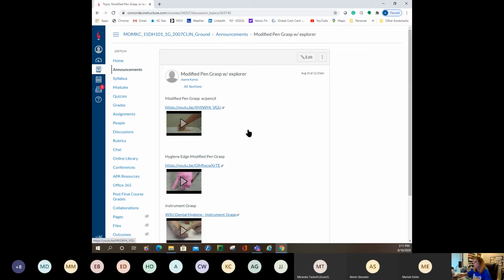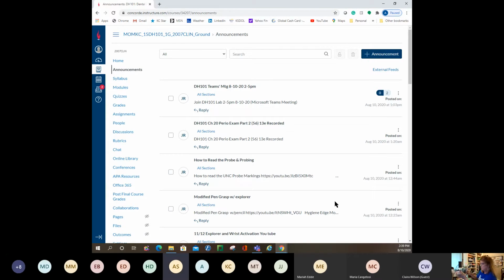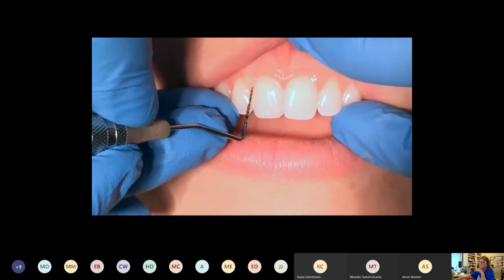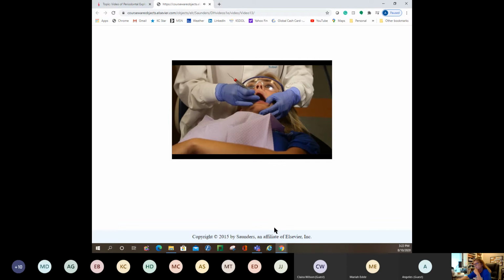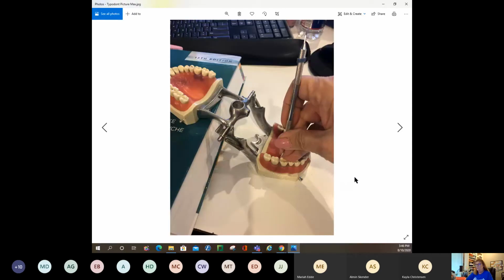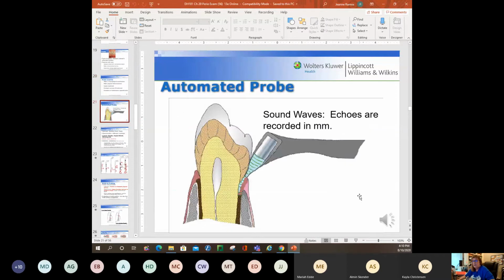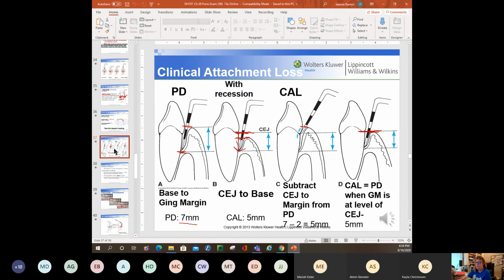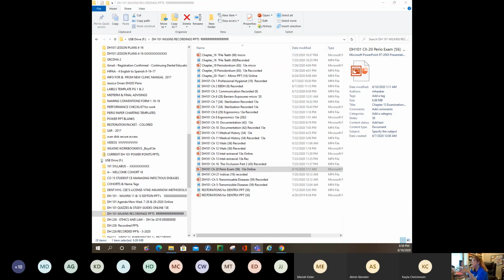DH101 Lab 2 5pm 8 10 20 RECORDED